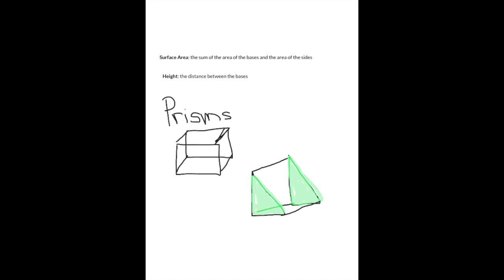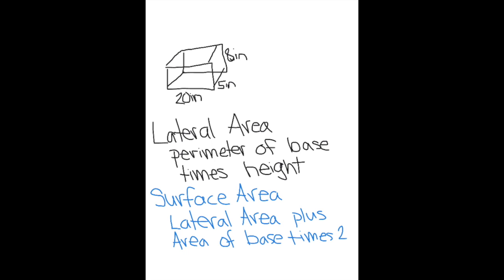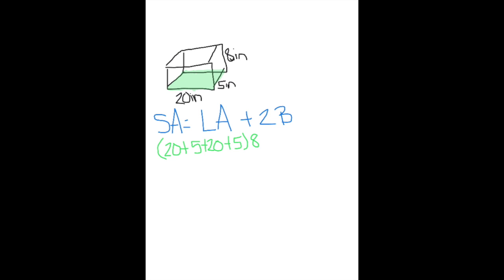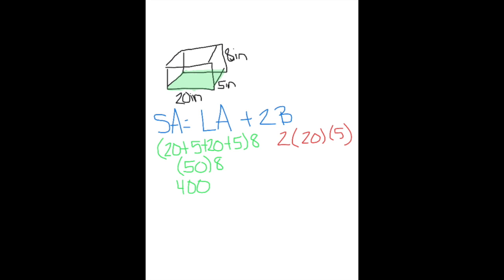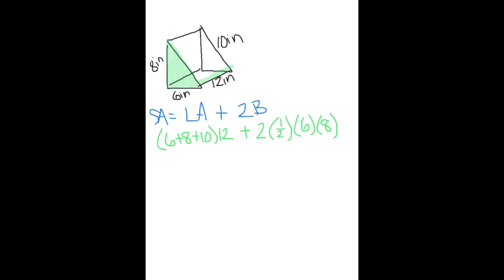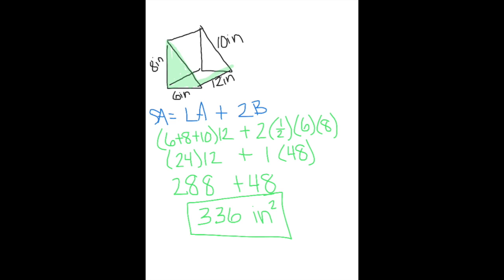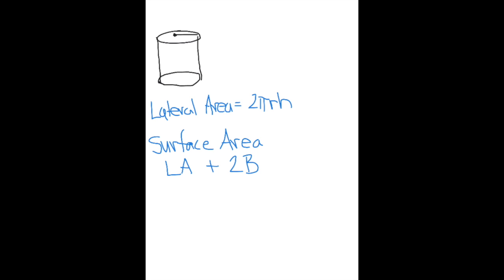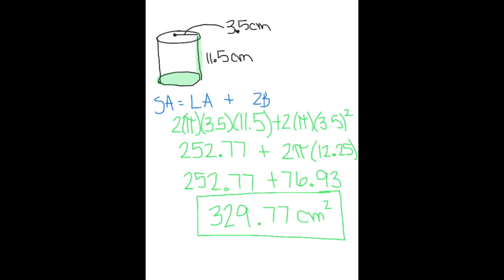Surface Area of Prisms and Cylinders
Finding Surface Area of Prisms and Cylinders